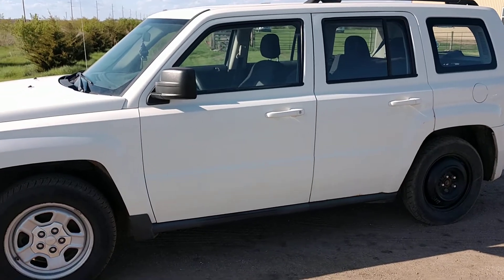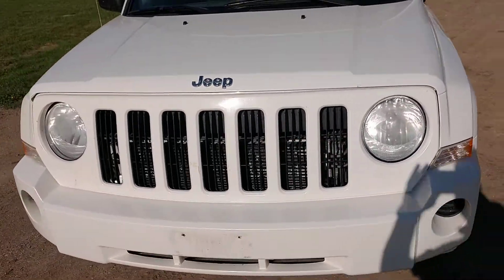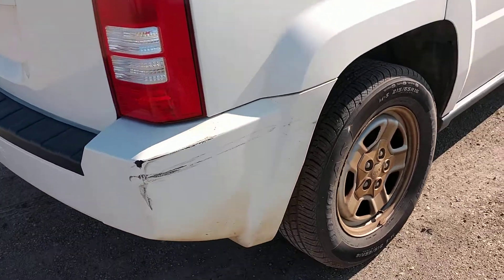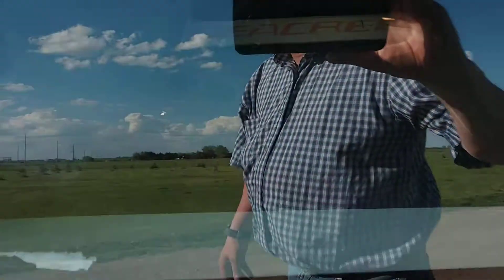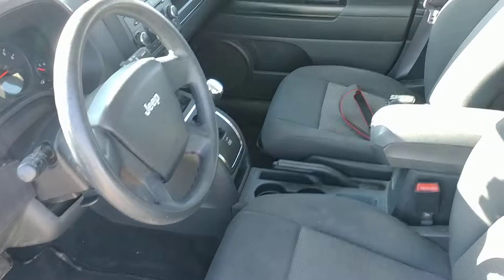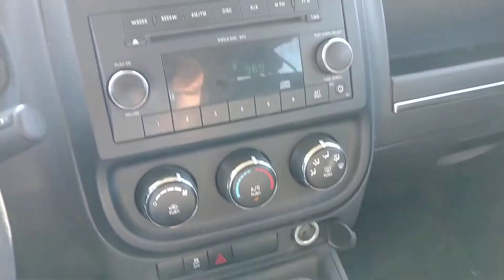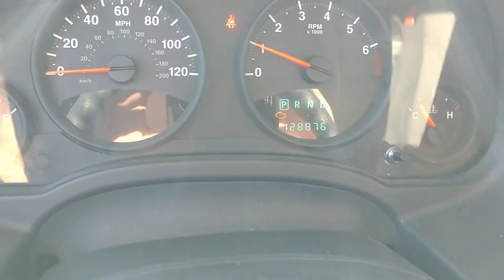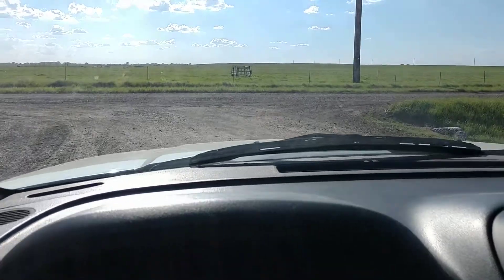2010 Jeep Patriot 4x4. Online only auction. Repossession. Huron SD